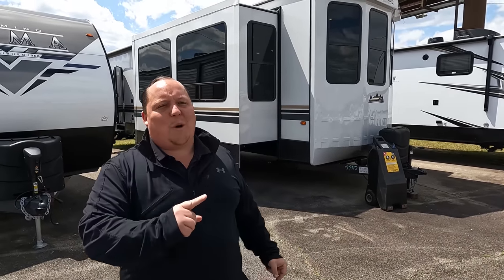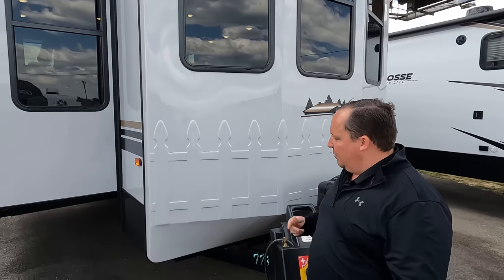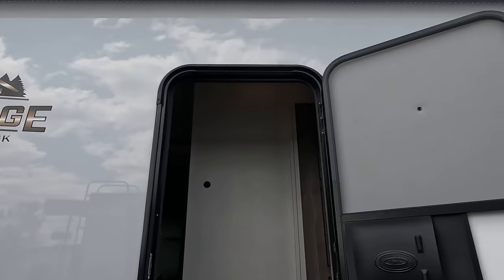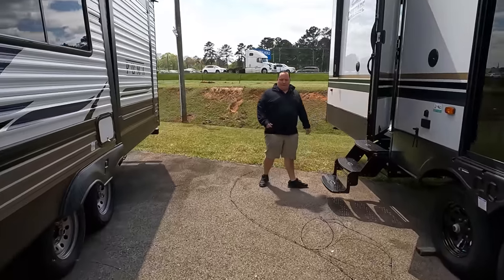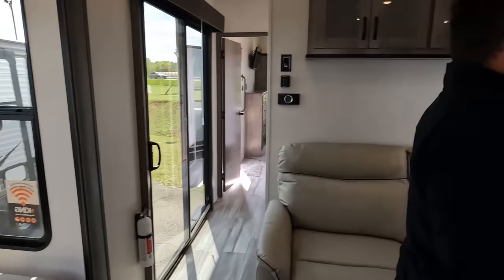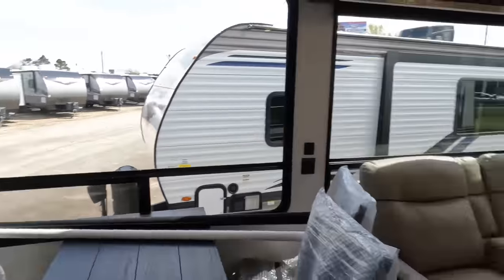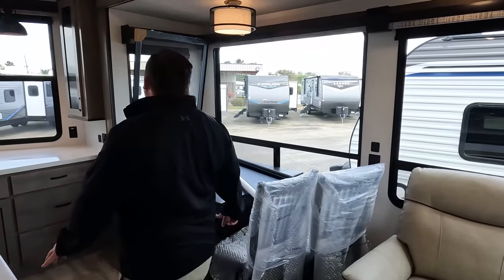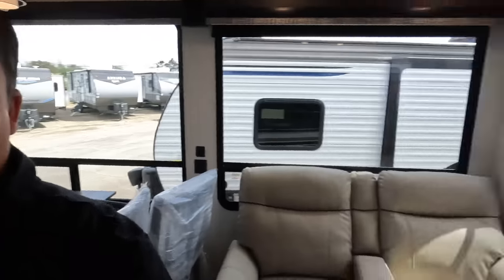Destination Cedar Creek TINY HOME RV!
2022 Cedar Creek Cottage 40CFK2 - Thank you to Lippert for sponsoring this video! Get your chairs here by clicking these links!

Hey everyone welcome back to another video! Today I am super excited we are taking a look at an awesome destination RV! this is the Cedar Creek Cottage which is a HUGH trailer! This is built well and has high ceilings. I know you will love this RV!